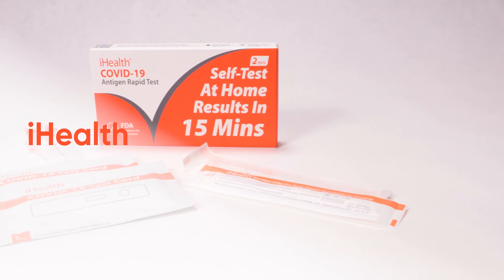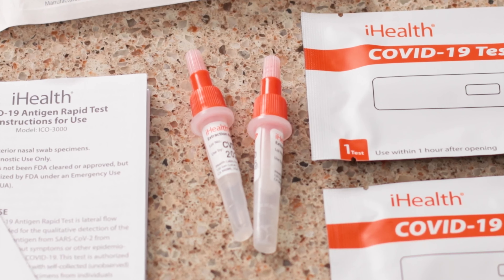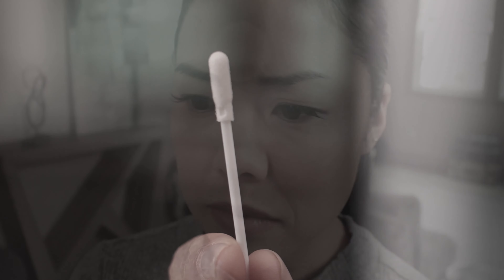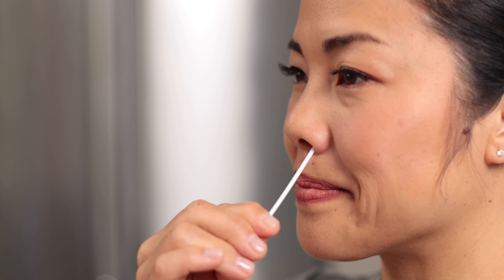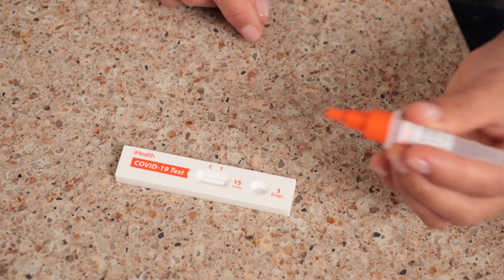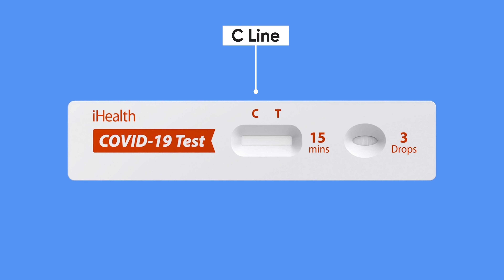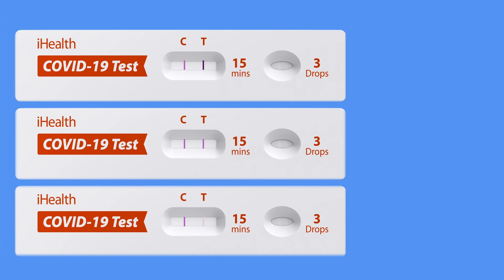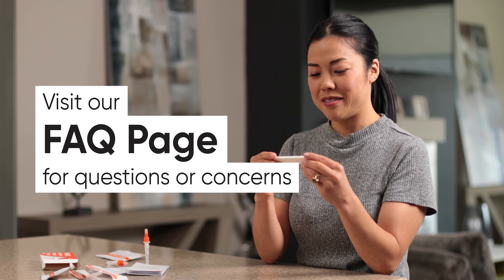How to use iHealth COVID 19 Antigen Rapid Test Kit?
iHealth COVID-19 Antigen Rapid Test Kit is the simplest way to detect SARS-CoV-2 nucleocapsid protein antigen. It only takes 4 steps and 15 minutes to complete the test. The test is non-invasive and the user does not need to collect a sample from deep inside the nasal cavity to get accurate results. The sample collection can be done by ourselves or by our guardians.  The test kit is a small engineering beauty and has a highly-absorbent swab that is individually sealed to help prevent contamination so we can view the results in-home with confidence.

Featured Product [Limitid Stock Available]
iHealth COVID-19 Antigen Rapid Test Kit

for more Covid related information

Timestamps:
00:00 Introduction
00:10 How to use
03:23 Precautions